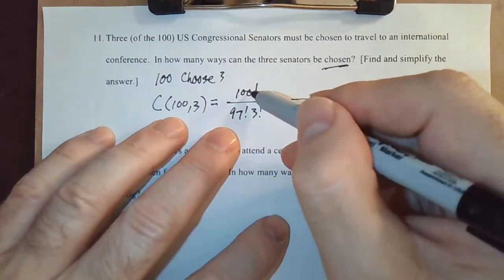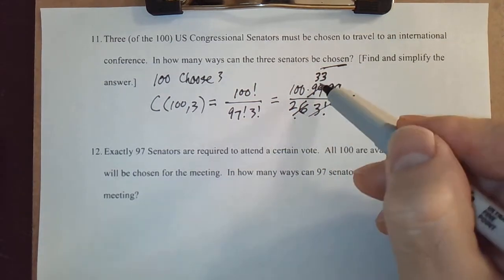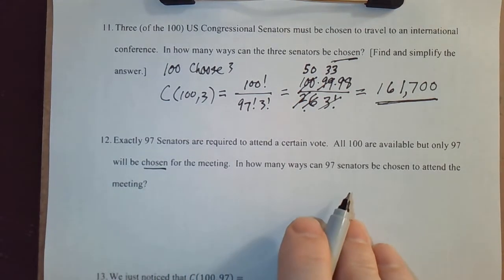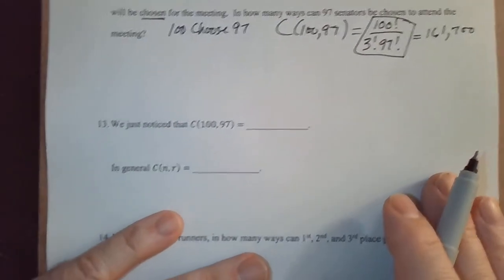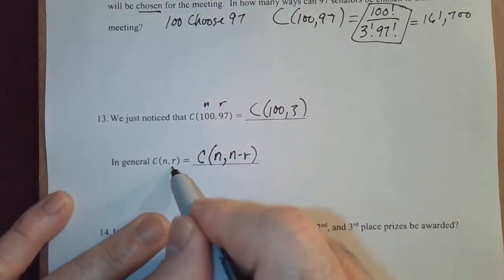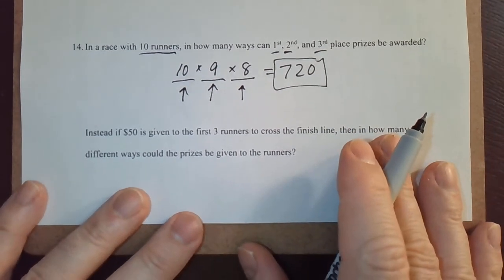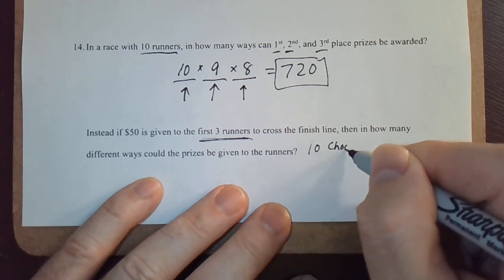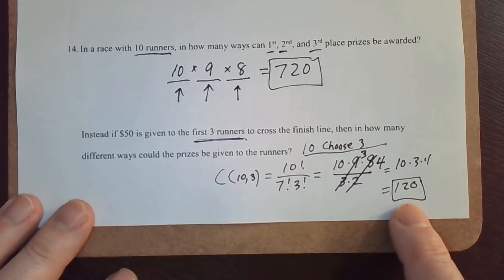Combinations (6.5.d)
We discuss combinations and the binomial theorem.  If there are 100 people in a club, and three of them are selected to be officers of the club, in how many different ways can they be chosen?